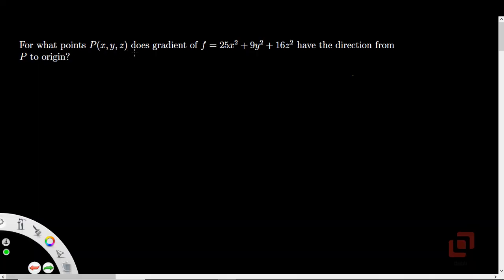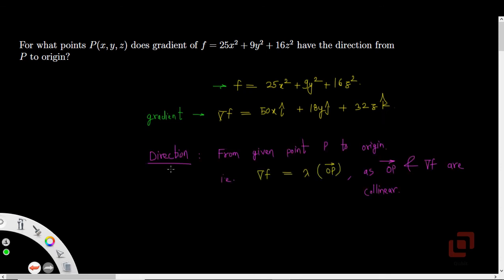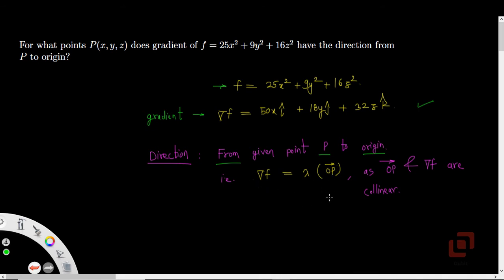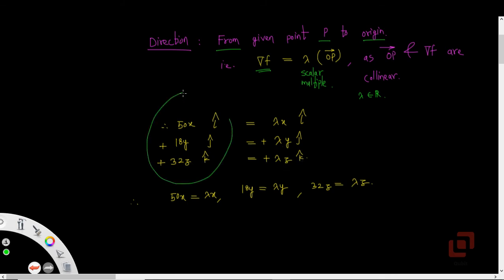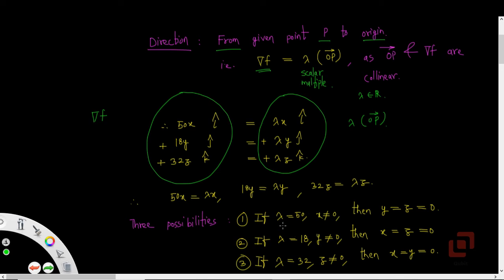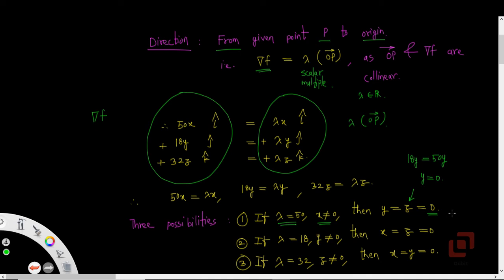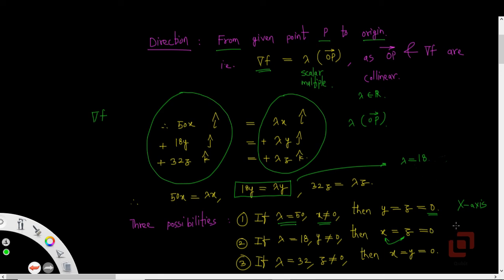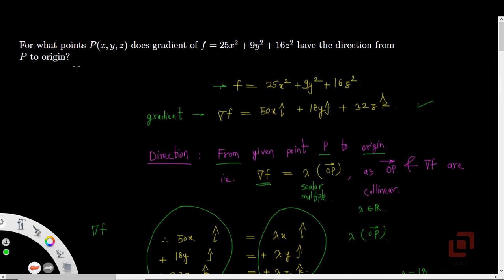Vector Differential Calculus | Gradient and Directional Derivatives | 1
In this video, we shall solve an interesting problem on the gradient of a scalar function. We are given a function and we set out to find points, where the gradient is directed towards the origin!

This video will be extremely useful to engineering and physics students, as they have vector calculus as one of their core courses. It would also help GATE aspirants in their preparation of various competitive examinations.